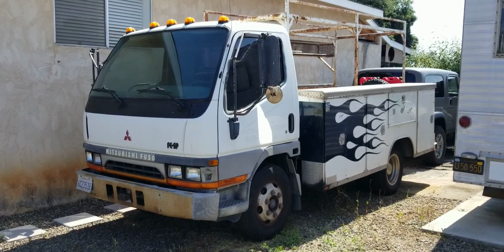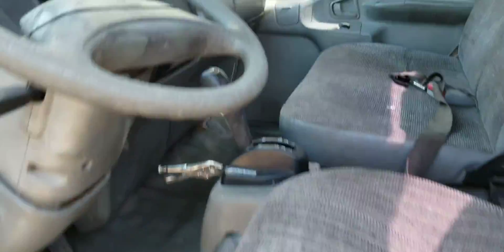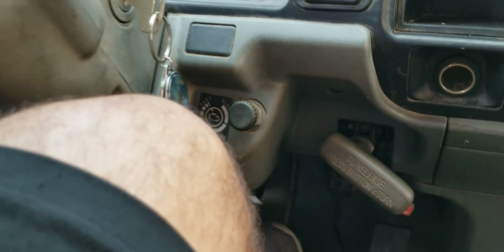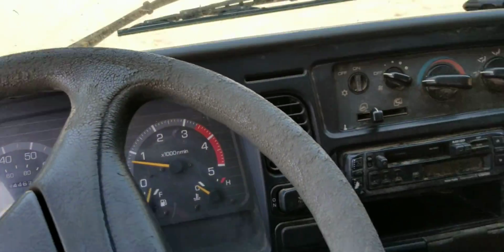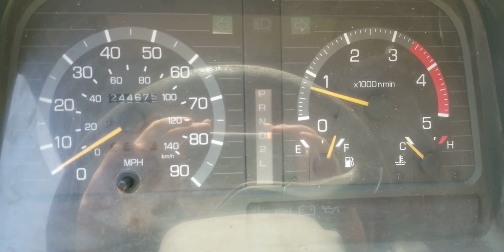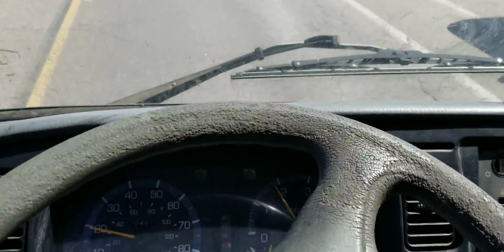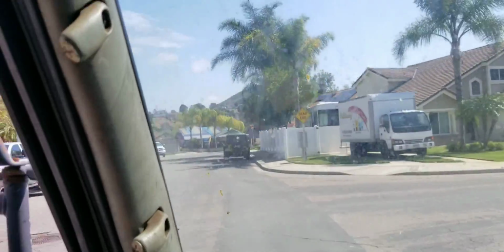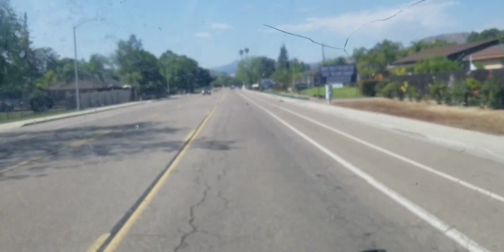2000 Mitsubishi Fuso FE-SP 4 Cylinder Turbo Diesel 4D34 Walkthrough and Drive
4D34 Engine with recently rebuilt trans.  Just under 245k on this thing and it drives like new.  it was a service truck and was definitely taken care of whenever anything needed replacement. Even the suspension is great.